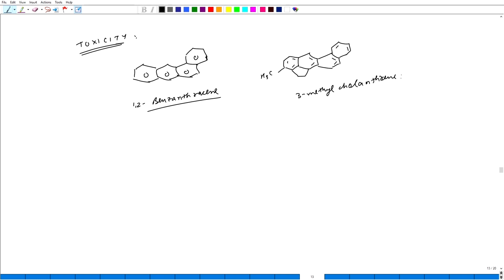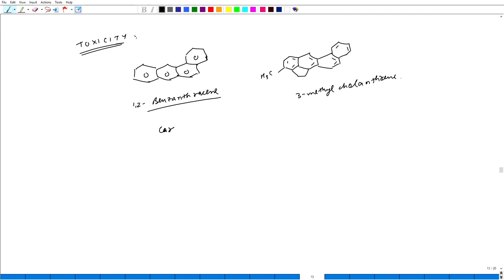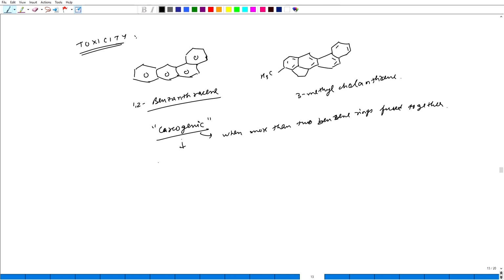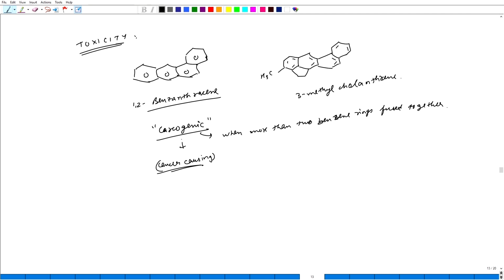Aromatic Toxicity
Subject: Chemistry
Programme Name: Hydrocarbon
Course Name: Medical

In this video, we have explained the toxicity and health impacts of aromatic hydrocarbons.

📡 Key Features:
Syllabus-based Content